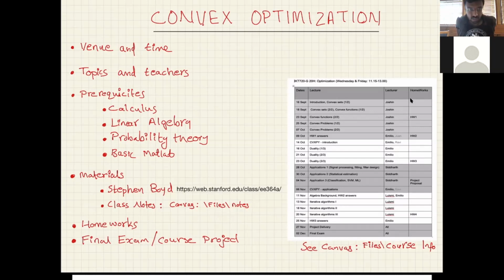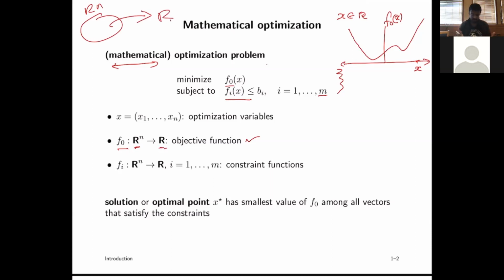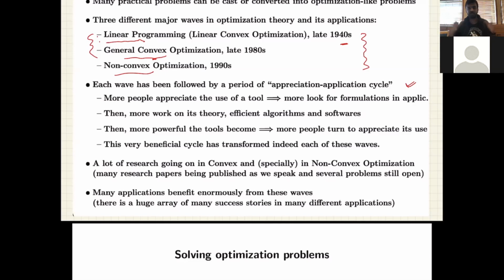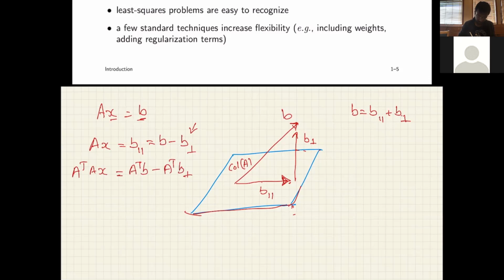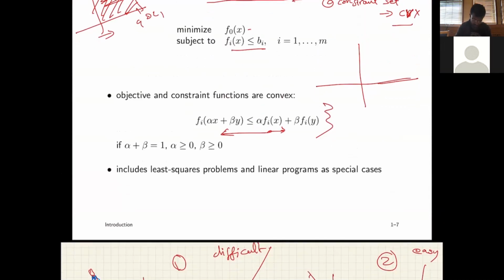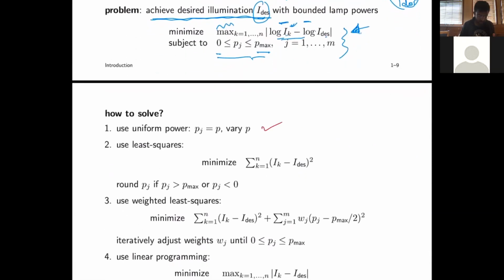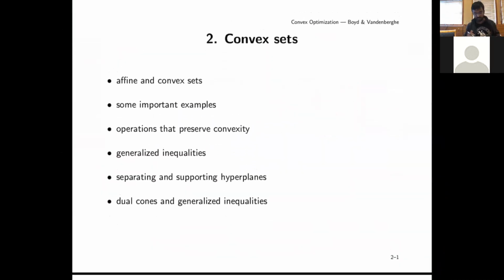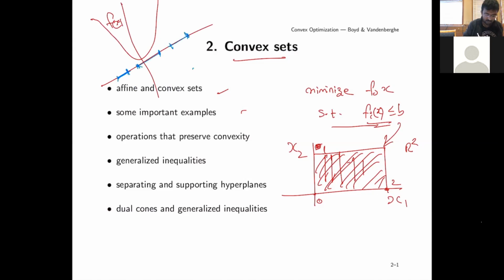Lecture 1: Introduction to Convex Optimization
The lectures of these series are based on the textbook 'Convex Optimization' by Stephen Boyd and Lieven Vandenberghe.